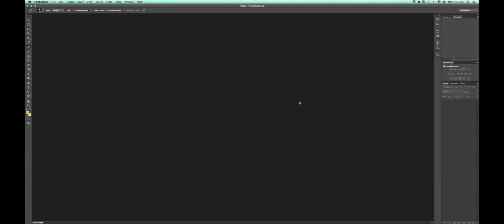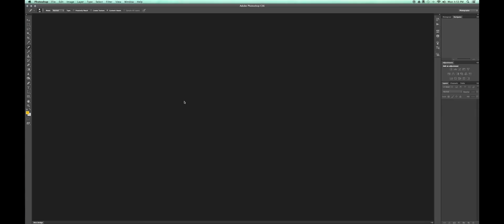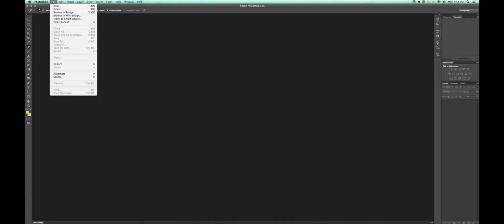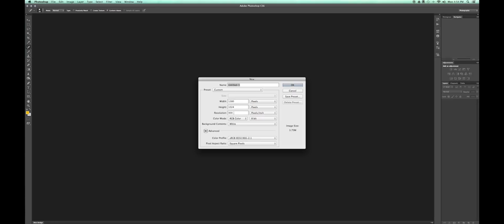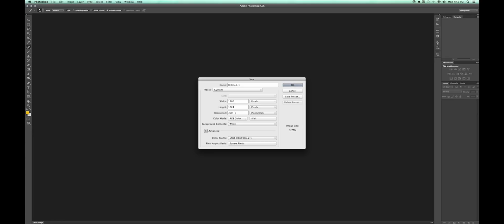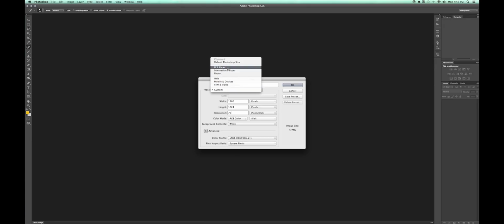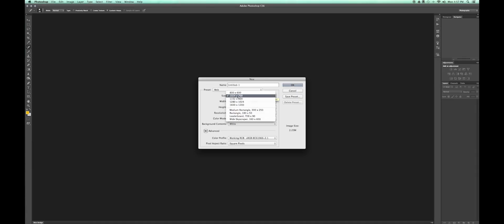Photoshop Basics - Making A New Document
In this tutorial, we learn the very first steps in using Photoshop: creating and opening documents.